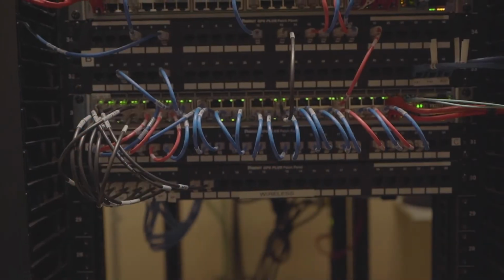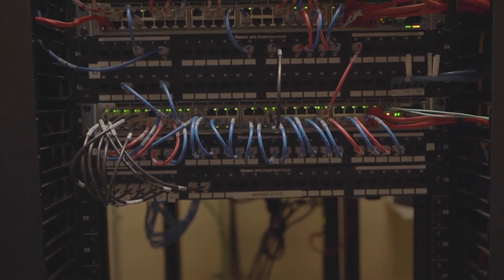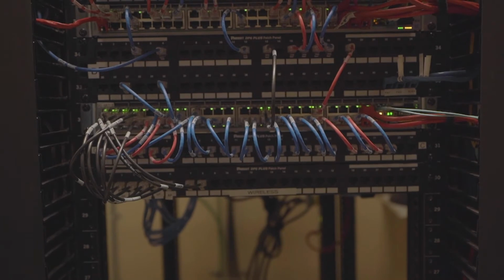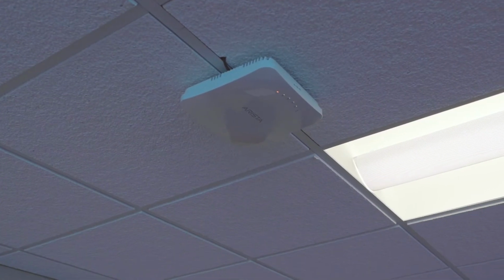South Carolina Federal Credit Union Campus and Branch Networking